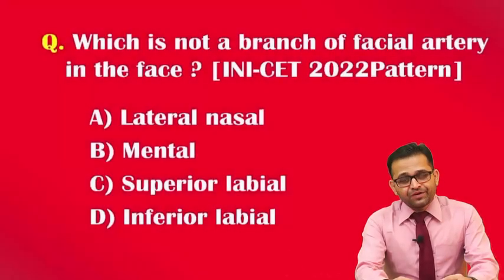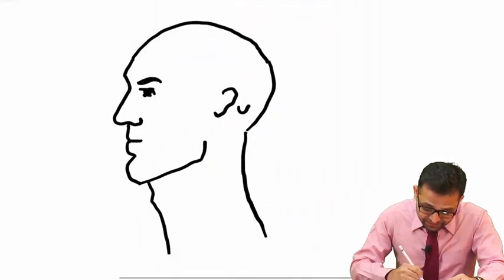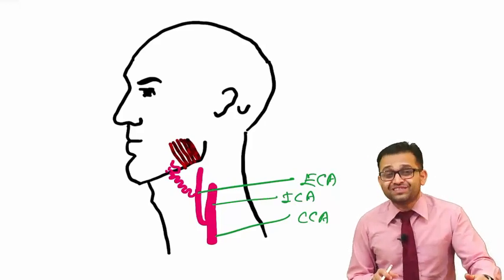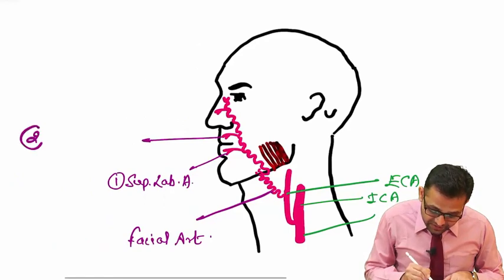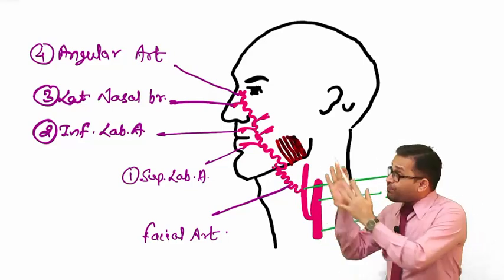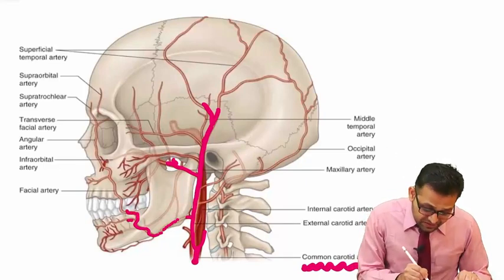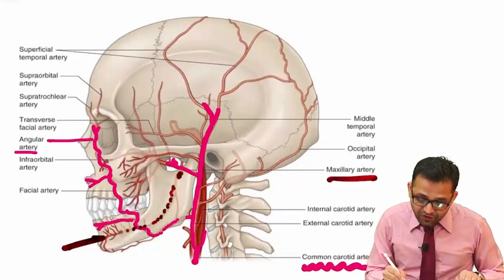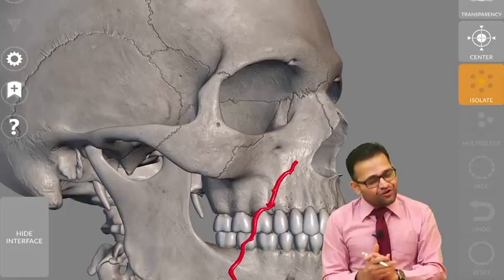Facial Anatomy Tutorial | Understanding the Facial Artery for MBBS Students | Dr. Shrikant Verma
The facial artery is an essential structure that plays a crucial role in the circulatory system of the face. This comprehensive anatomy tutorial is specifically designed for MBBS students who are studying human anatomy in English. In this video, we will dive deep into the intricate details of the facial artery, exploring its origin, course, branches, and clinical significance. With easy-to-understand explanations and high-quality visual aids, this tutorial aims to simplify the complexities associated with the facial artery, helping MBBS students gain a solid foundation in this crucial anatomical structure. Enhance your knowledge of the facial artery with this in-depth tutorial and excel in your anatomy studies!